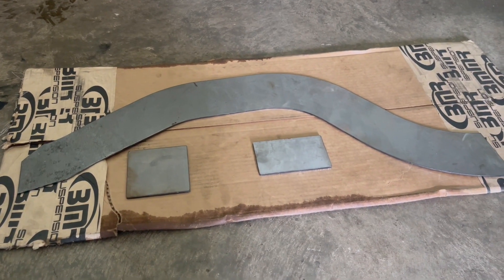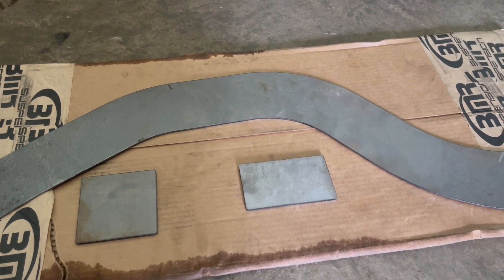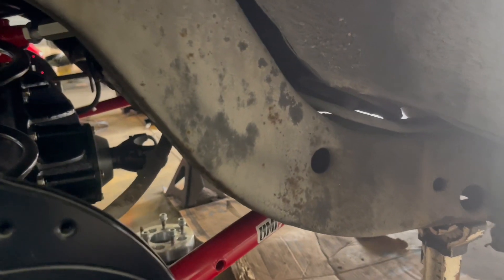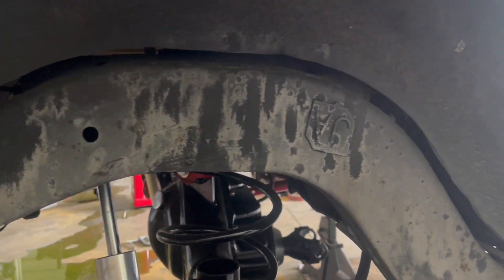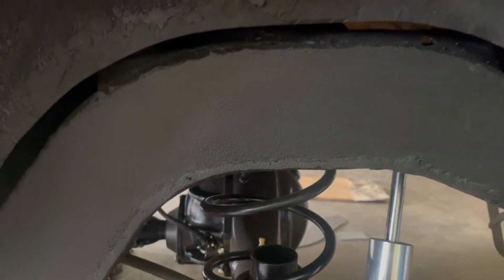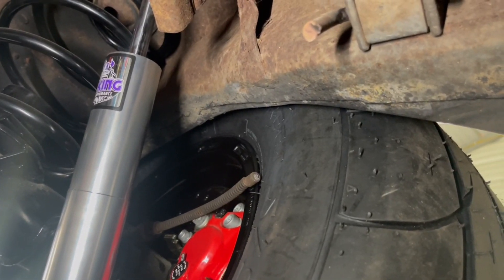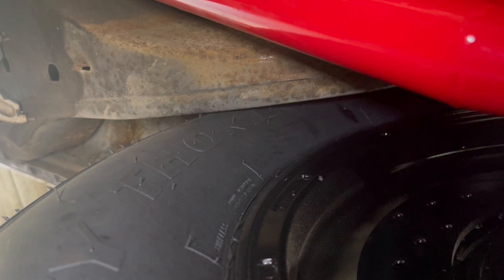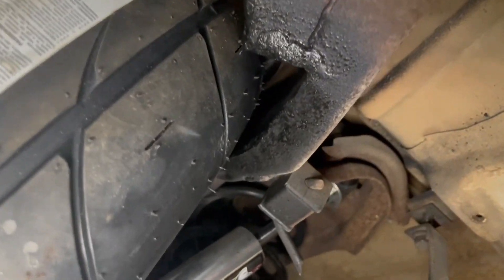HOW TO INSTALL G BODY NOTCH KIT.